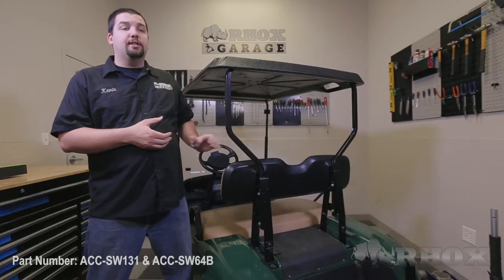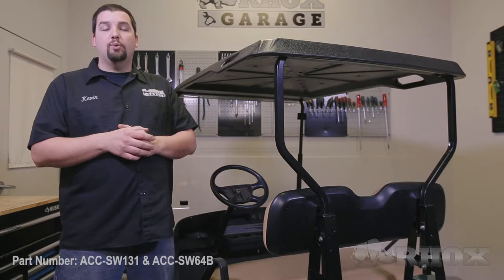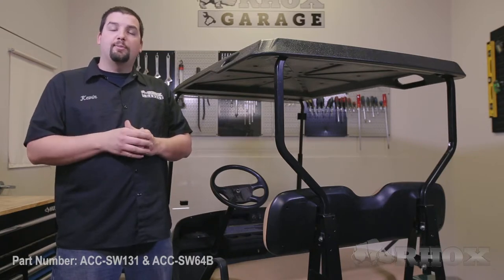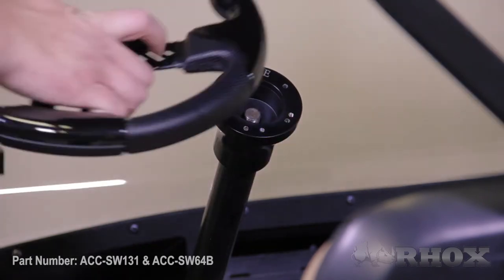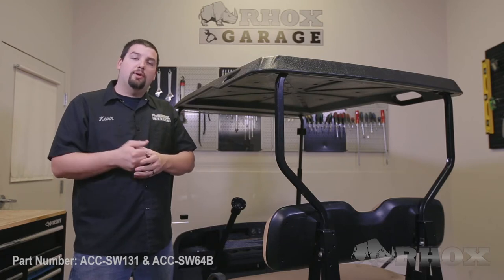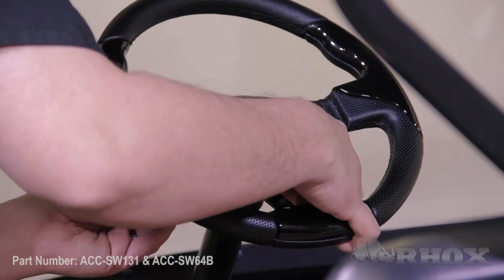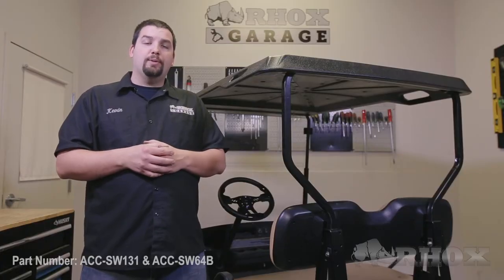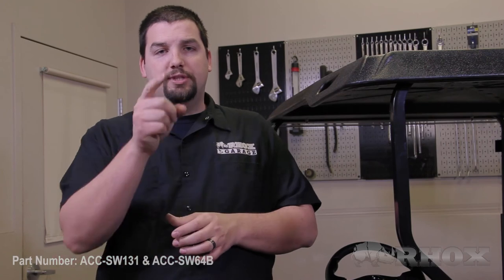ACC-SW131 RHOX Steering Wheel & ACC-SW64B Adapter on an E-Z-Go TXT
Installation instructions for a RHOX Steering Wheel (ACC-SW131) and the steering wheel adapter (ACC-SW64B) on an E-Z-Go TXT. The same instructions apply to the rest of the RHOX steering wheel line.